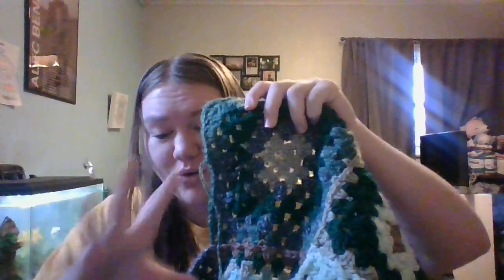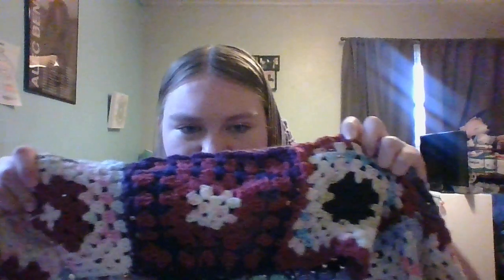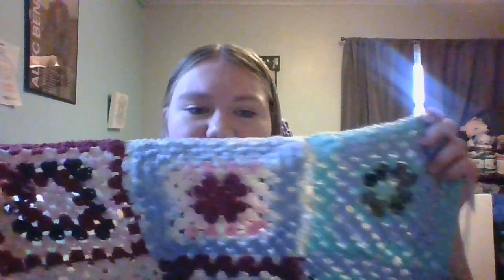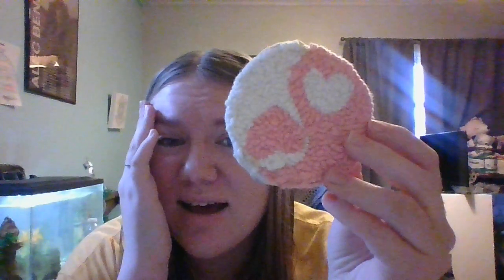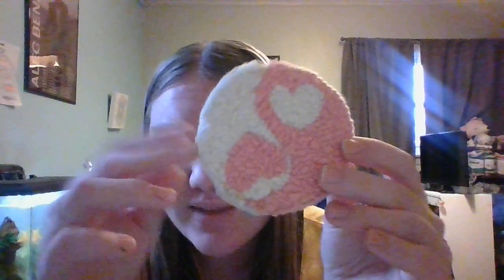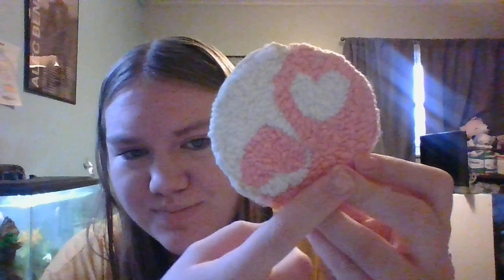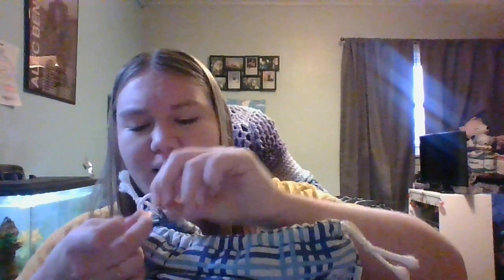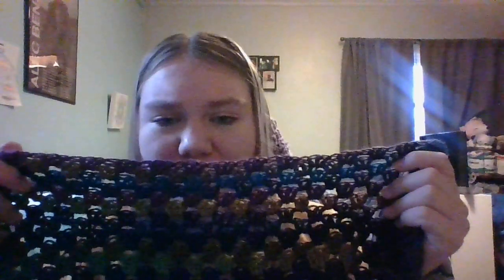Crochet Lover's Crochet Podcast #62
Do You Have Any Recommendations? Comment Then Down Below! Really Helps! ❤

Patterns Mentioned: ❤
-punch needle kit